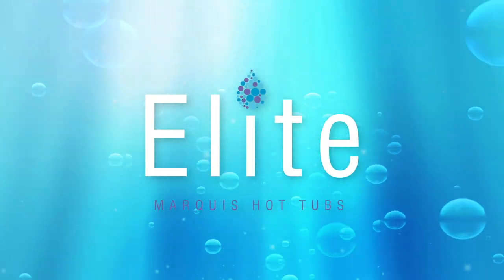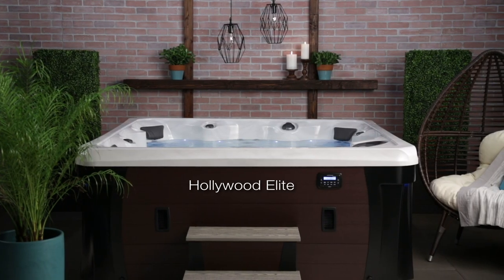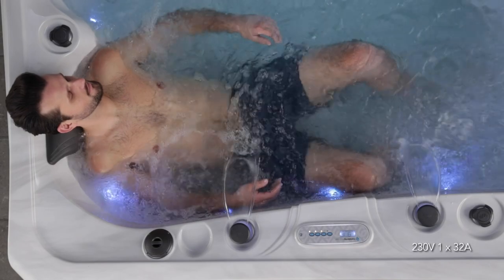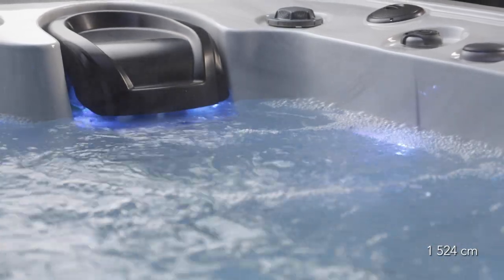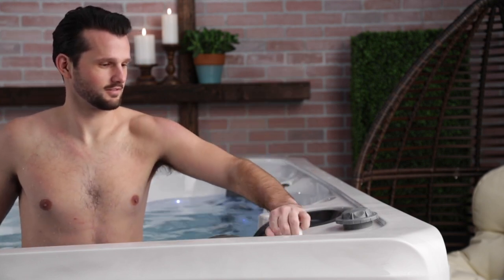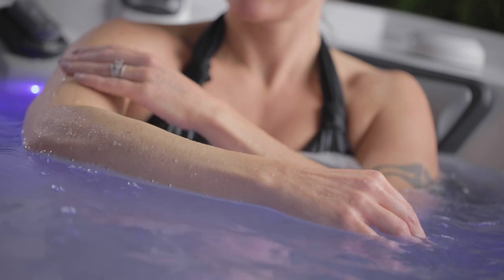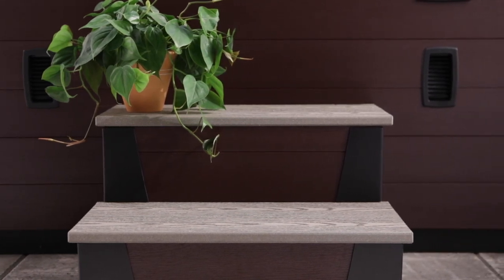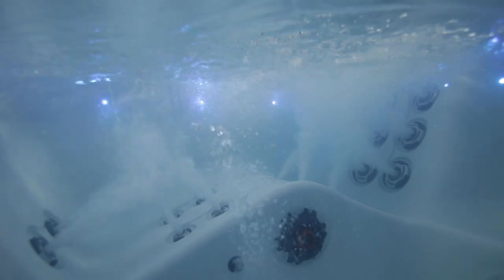The Hollywood Elite Hot Tub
The Hollywood Elite accommodates a party of six. The generous seating includes a Laid Back Lounge with jets from neck to feet, two deep therapy seats with full-back therapy, two bucket seats and a high therapy seat. Plus, the Whitewater-4™ jet will rock your world! Turn up the volume on your hot tub party with optional Motown™ audio featuring twin speakers, a subwoofer, and Bluetooth connectivity. And add even more beauty with dazzling Twilight™ LED lighting and a matching Environments™ step!